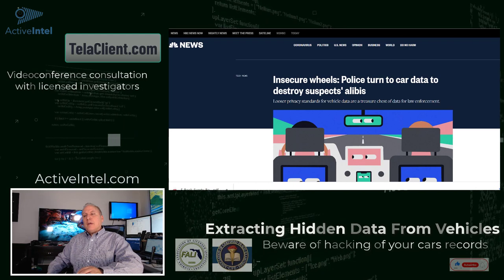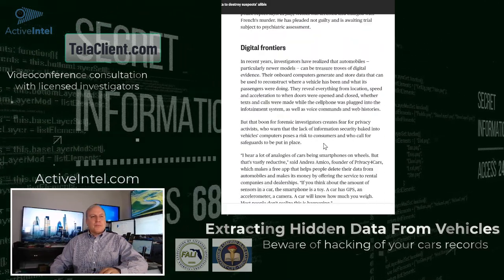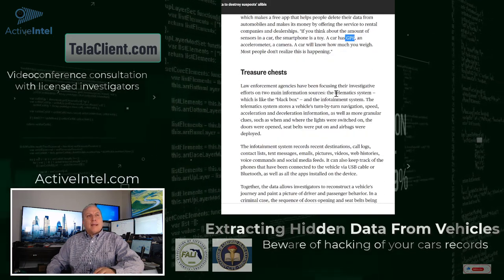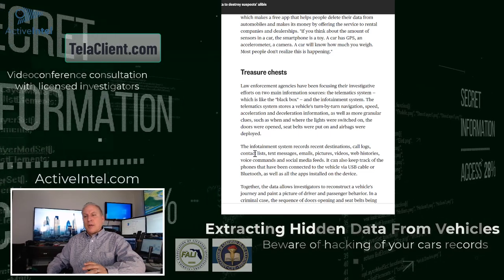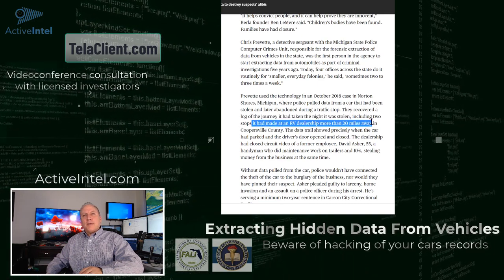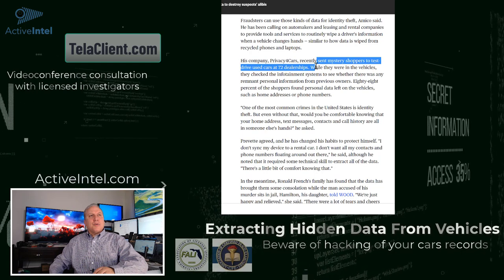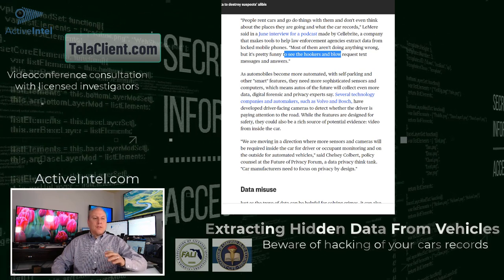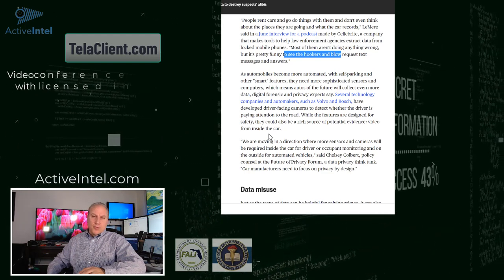Hidden "black box" car data - recorded conversations, speed, route, apps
Investigators extract driving routes, phone app data, seat belt clicks, doors opening, and recorded conversations from inside that car. Android Auto and Apple Car Play apps records.